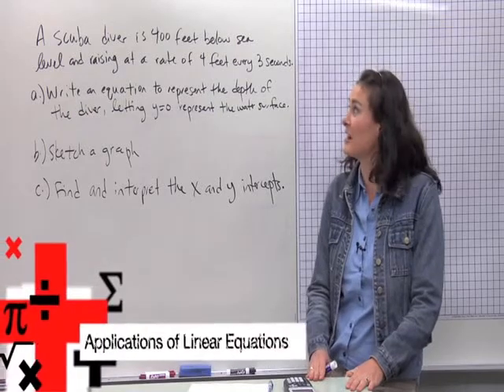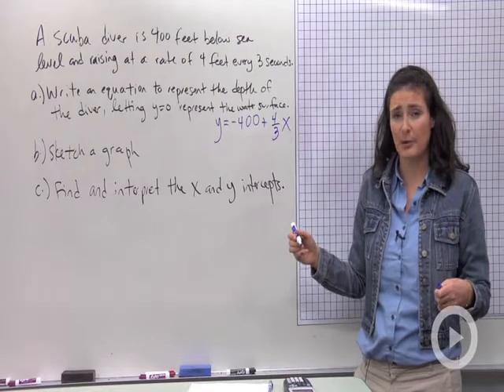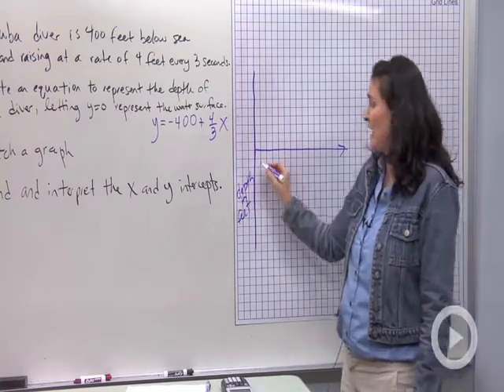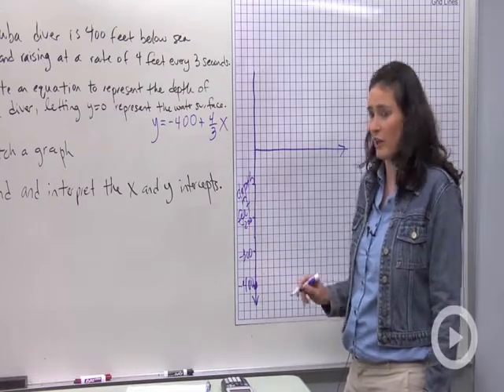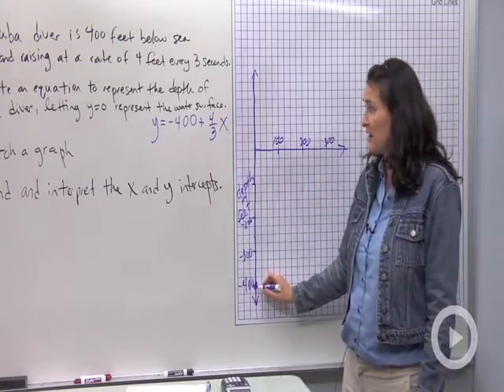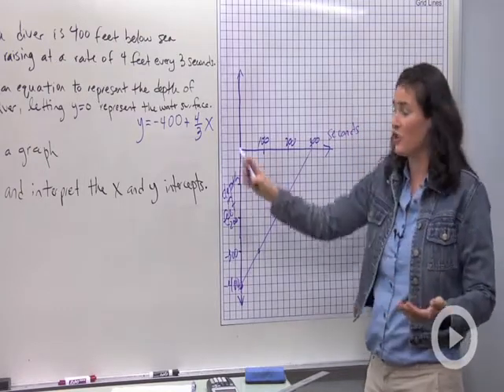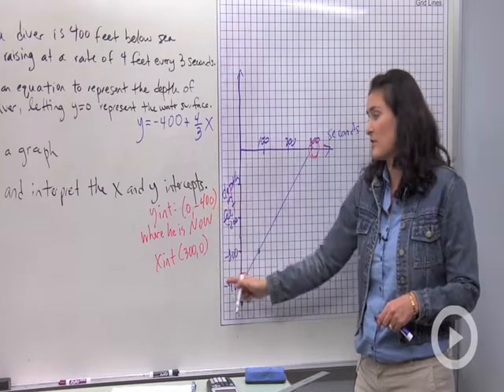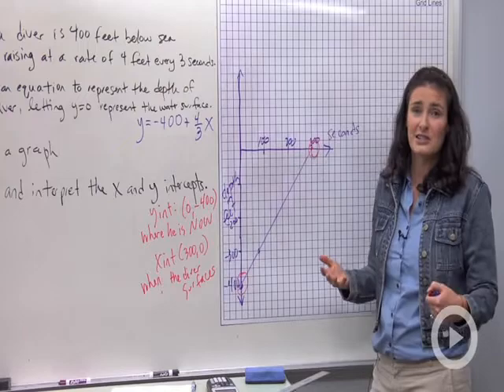Algebra වීජ ගණිතය